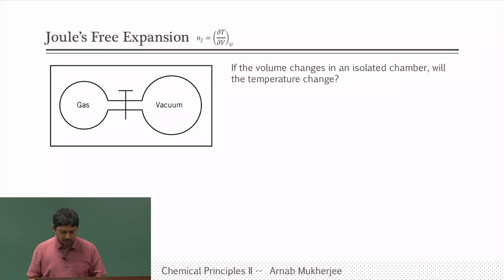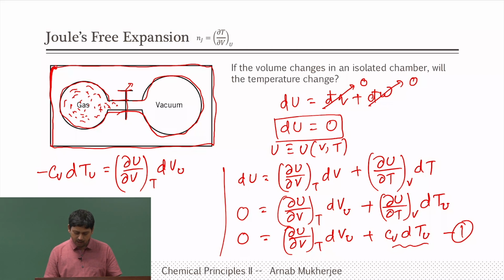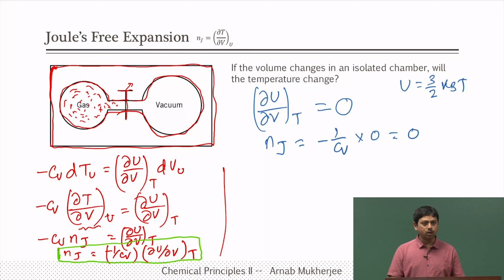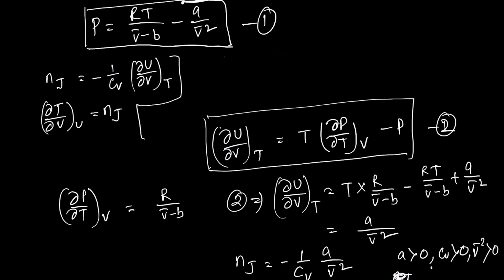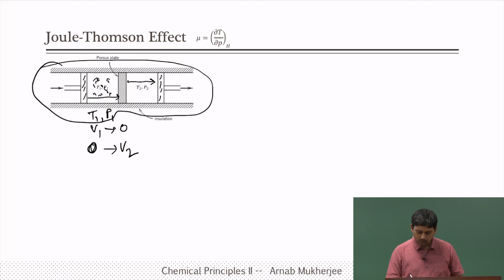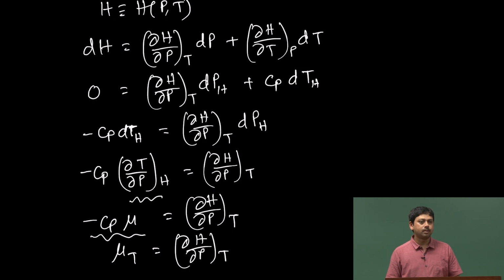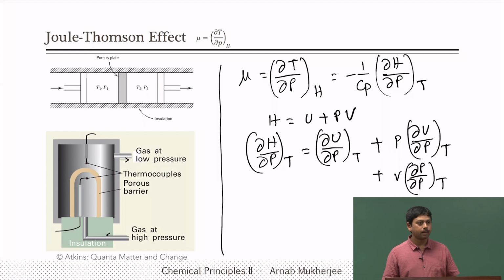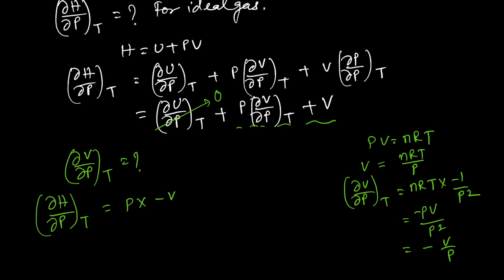Joule-Thomson Effect (For Ideal Gases)